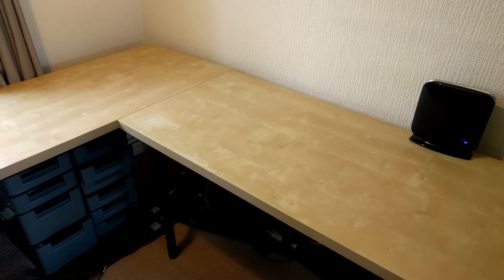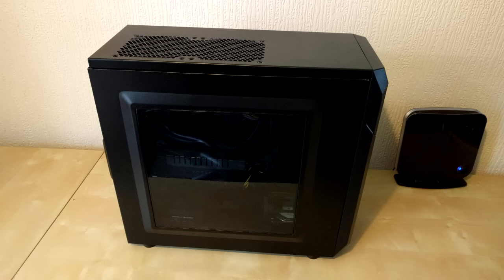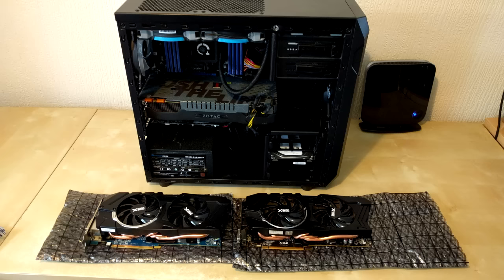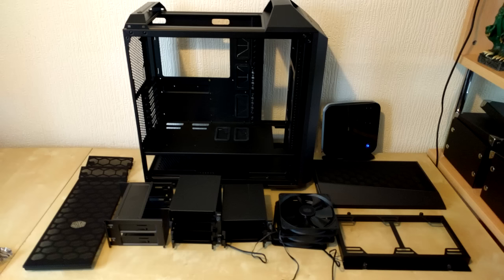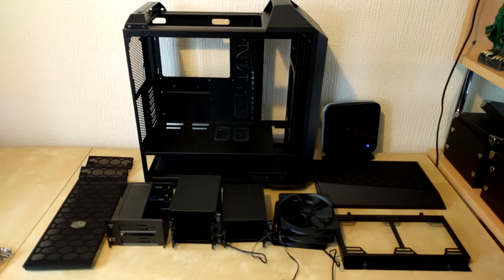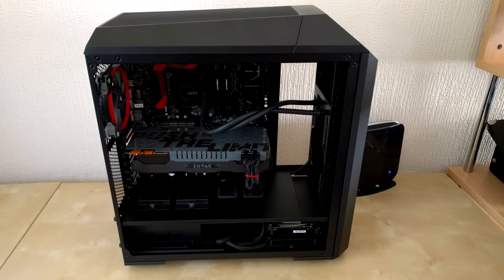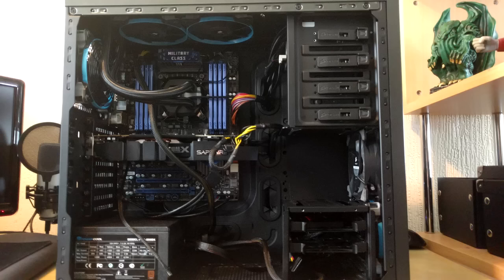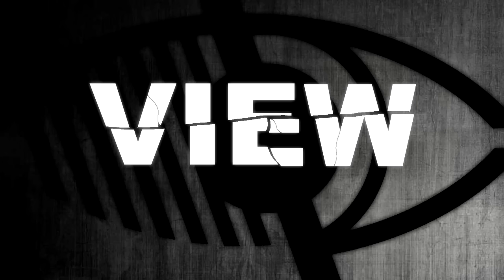Blindman's View - Health Stuff and PC problems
A bit of news on Health stuff and PC problems